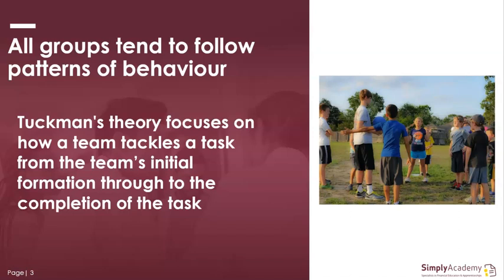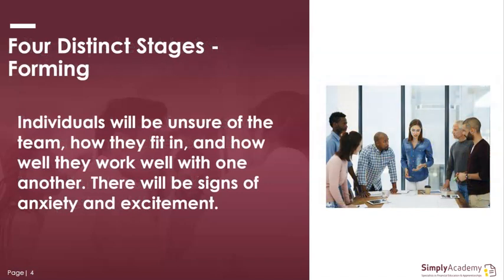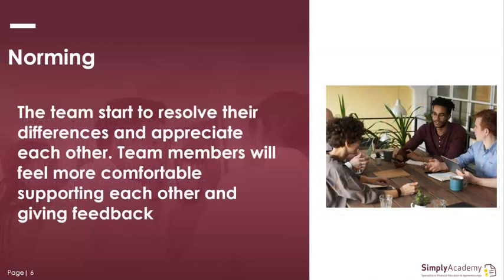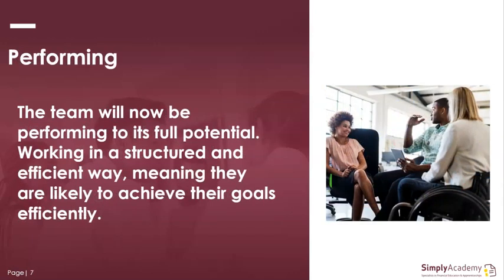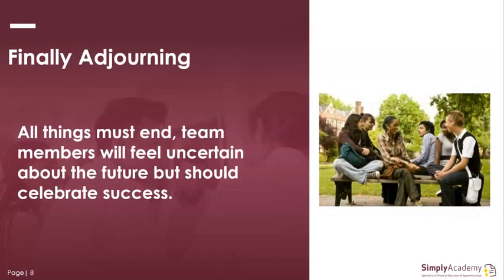Tuckman's Team Development Theory Explained